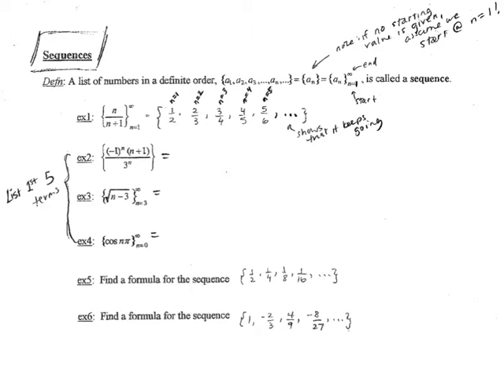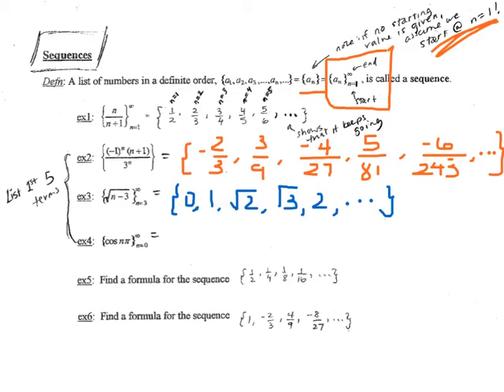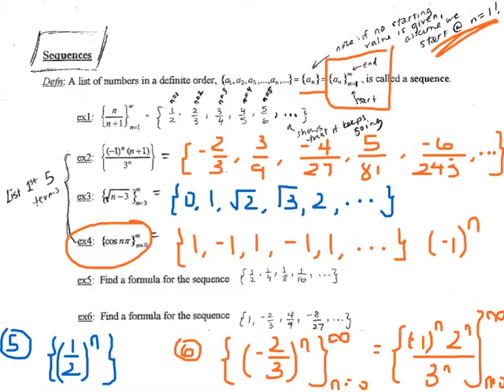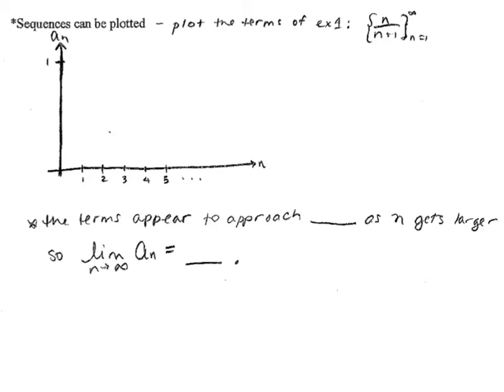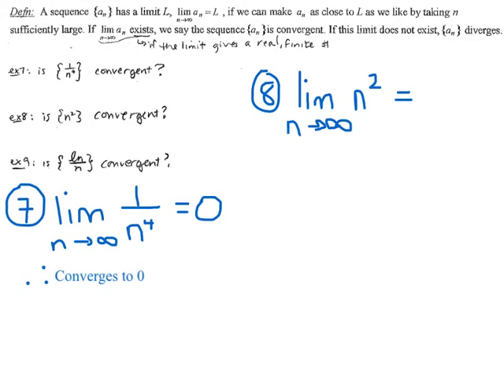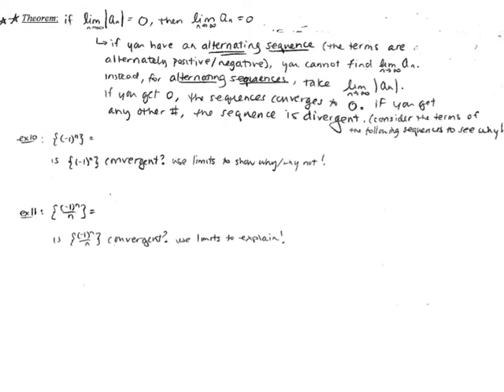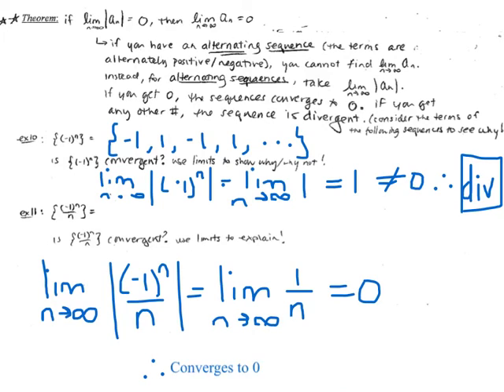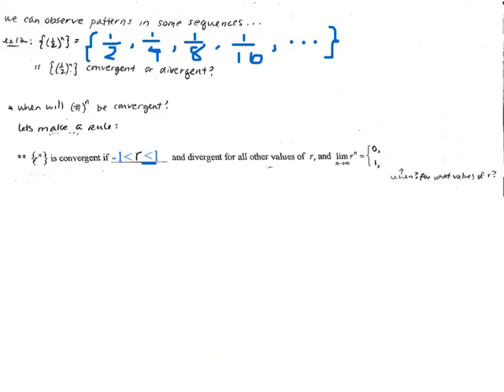Basic Sequences Intro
Intro to Infinite Sequence, from a calculus perspective